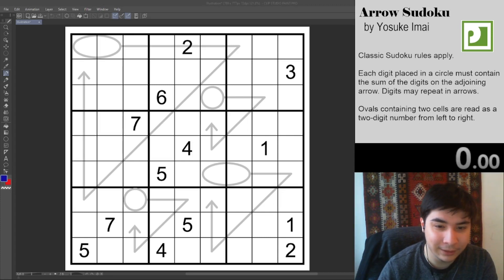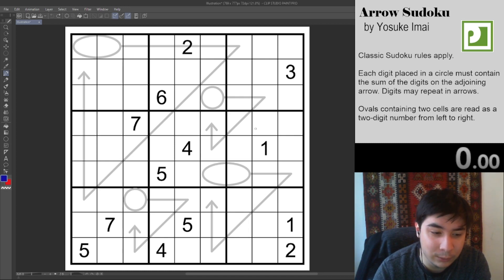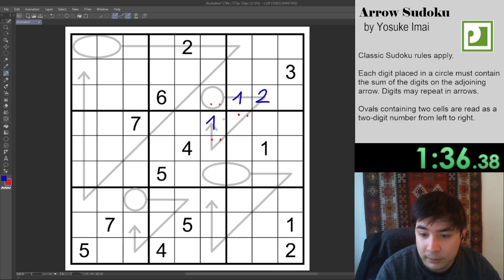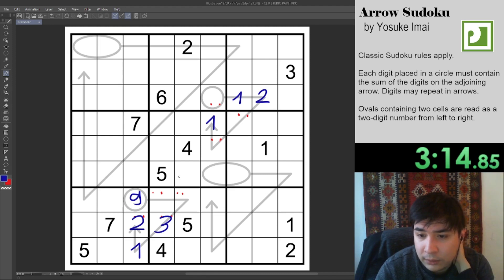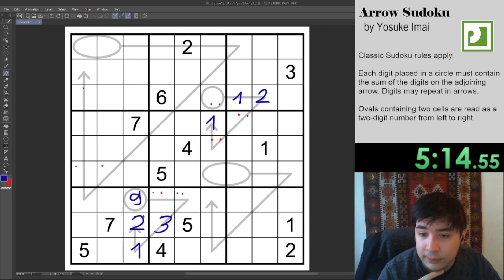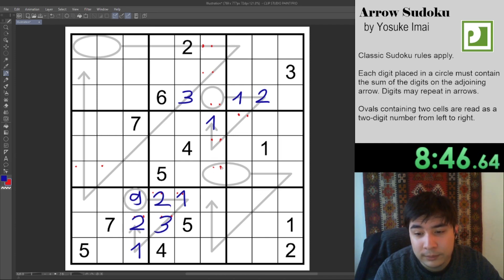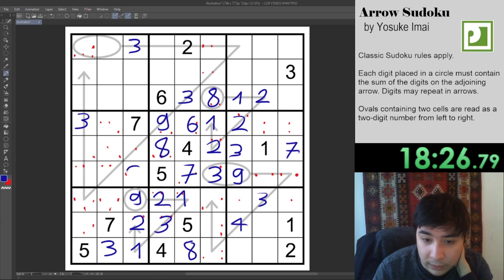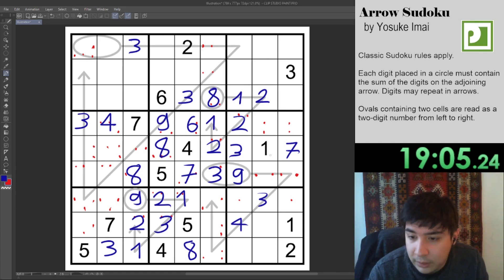double-digit arrows (WPC Sudoku GP)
a neat arrow sudoku with two-digit sums~ and as always, I cannot sum!
(note: I say that I've done arrow sudoku on the channel before, but I forgot that I didn't upload the arrow sudoku I did as a CSP recording test)

0:00 intro/rules
3:00 puzzle